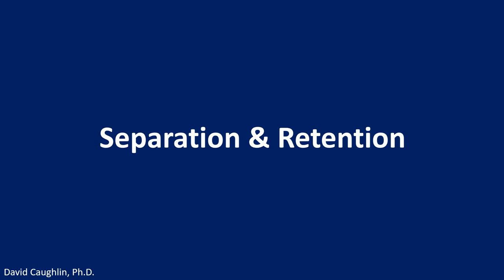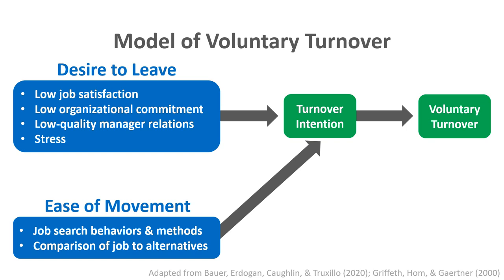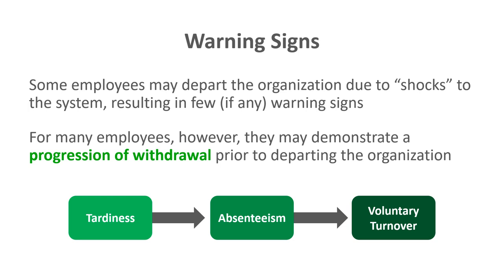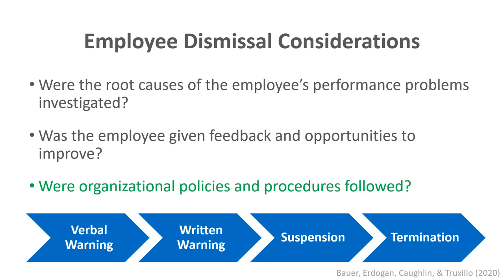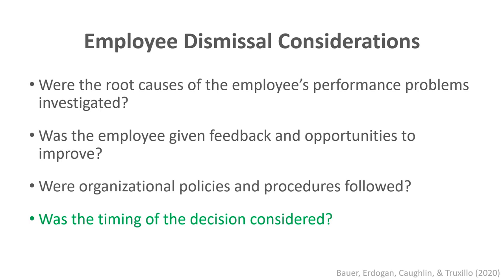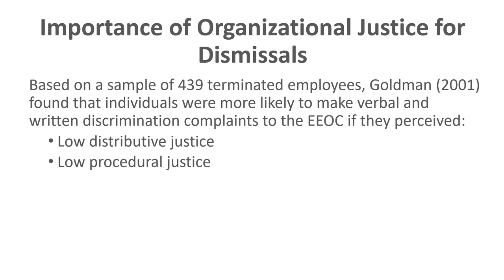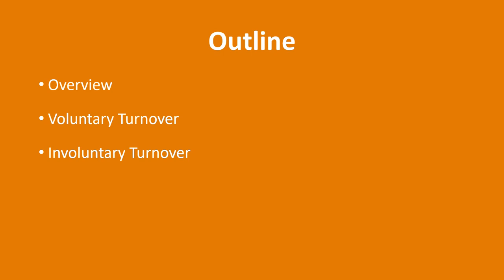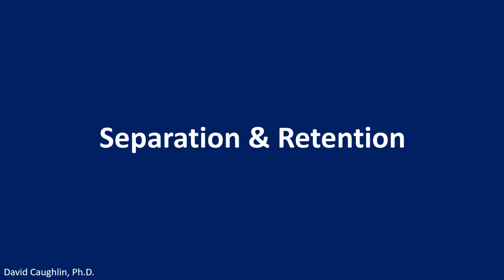Separation & Retention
In this lecture, I focus on employee separation and retention, and specifically on how to manage voluntary and involuntary turnover.